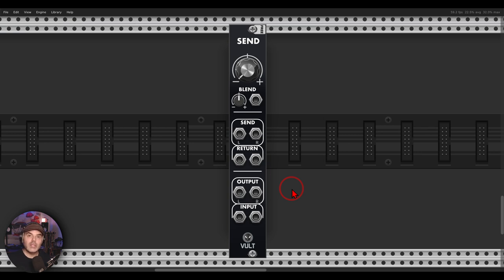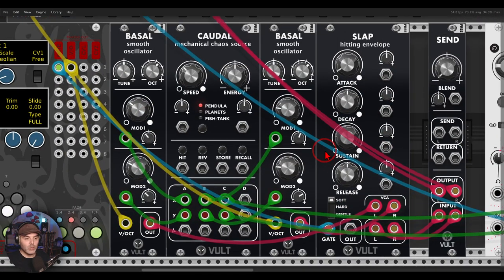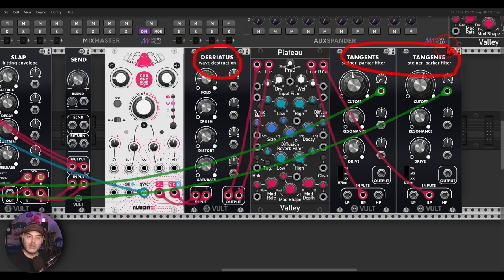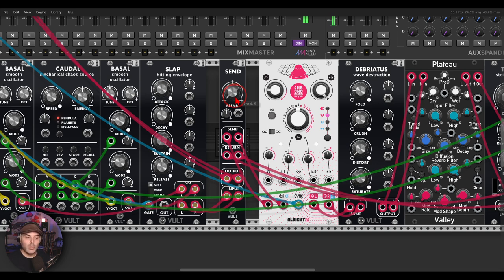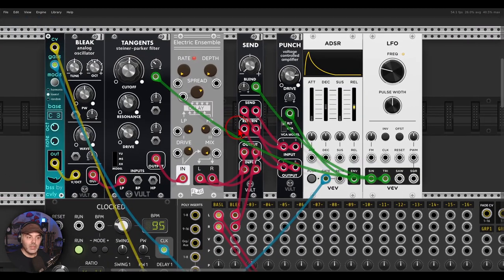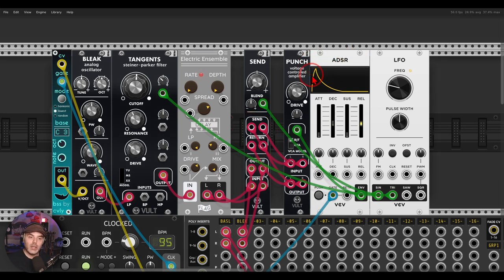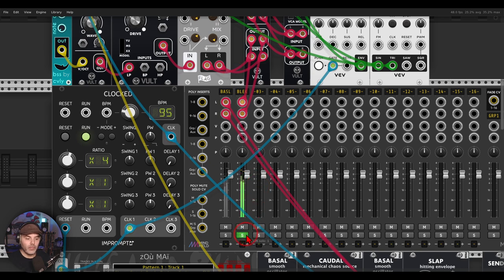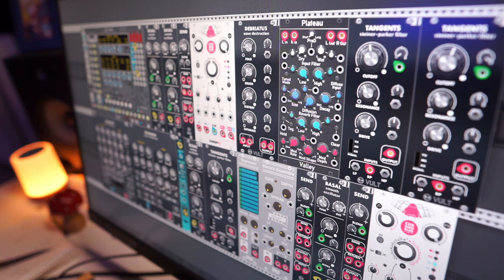Blending between dry and wet \ Quick Tip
Here you can find the full video about the Send and Bypass modules from Vult together with many other exclusive videos and a document full of patching techniques and ideas

Here are my computers' specs:
  8 Logical Processor(s), 32Gb RAM, NVIDIA GeForce GTX 1070